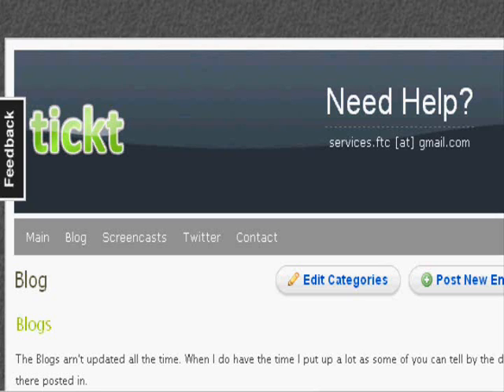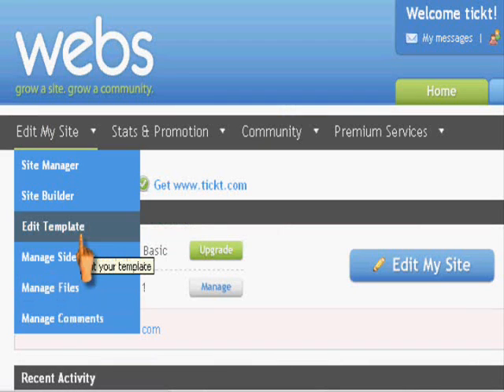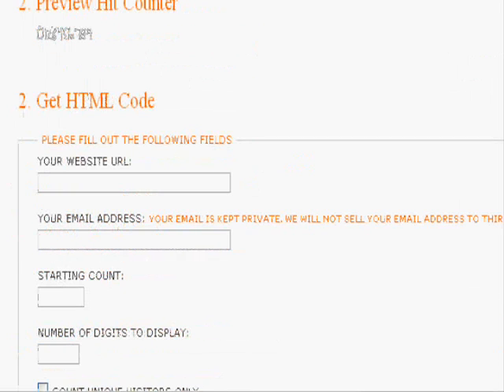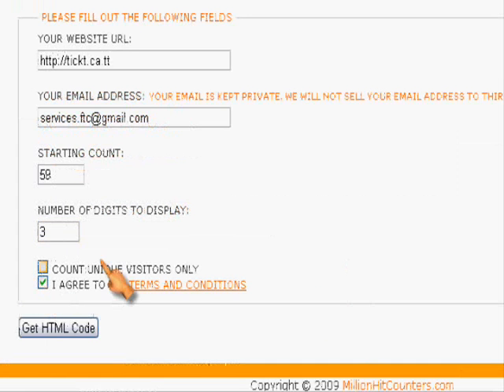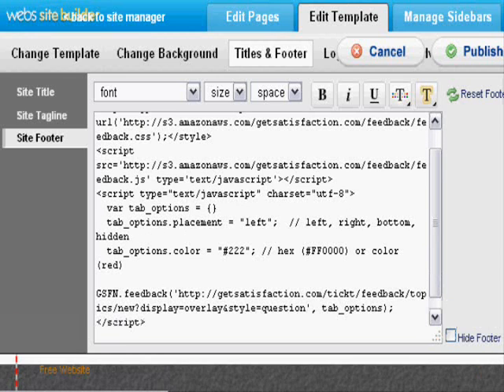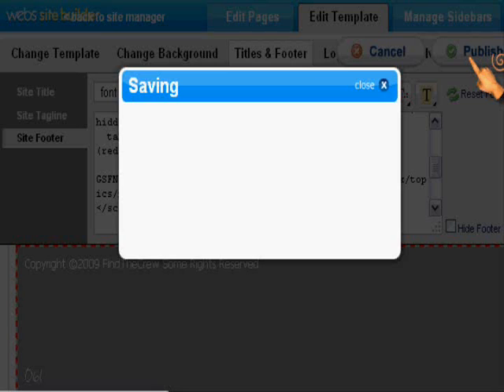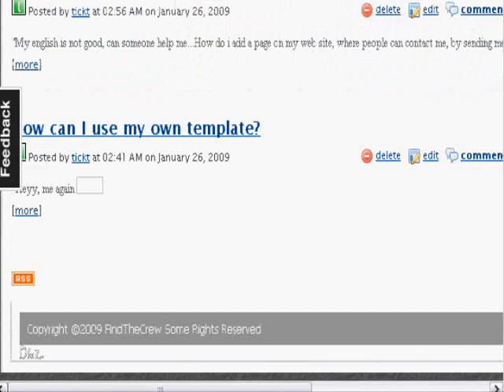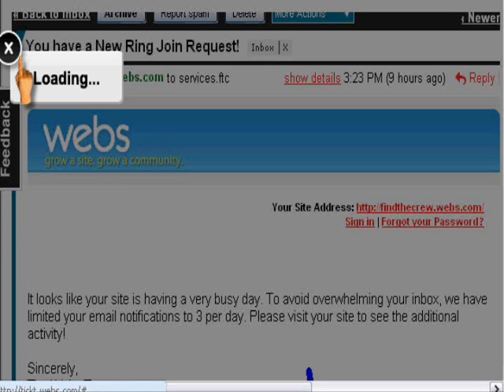How to add a HitCounter to your Webs.com site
I'm showing you how to add a hit counter to your Footer on your Webs.com site.